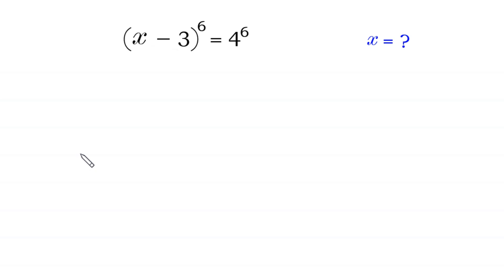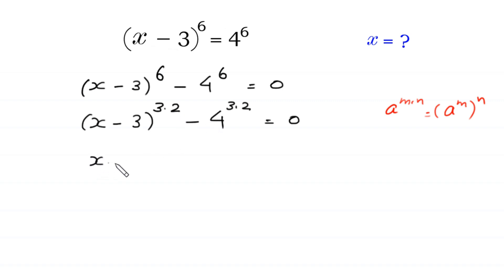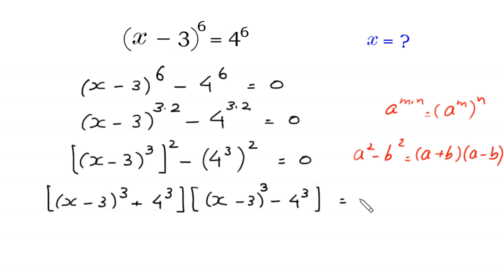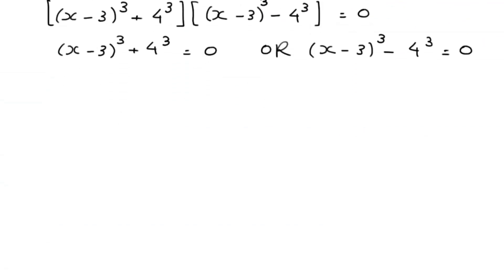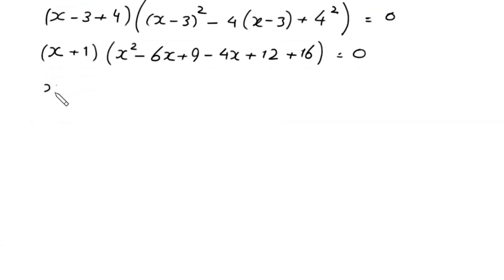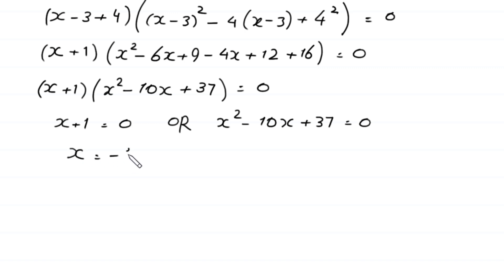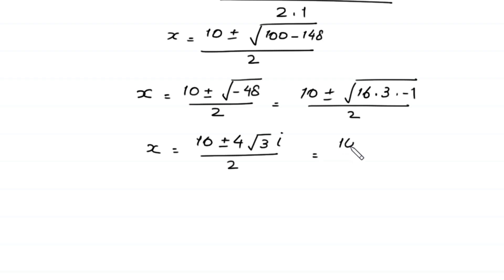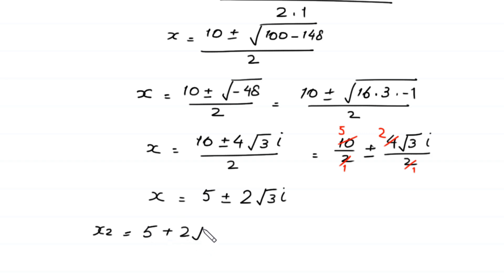A Nice Algebra Problem | Math Olympiad | Find all roots?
math olympiad
olympiad math
math
maths
algebra
algebra problem
equation
exponential equation
a nice exponential equation
radical equation
a nice radical equation
math tricks
imo
Find the value of x?
How to solve (x-3)^6=4^6

In this video, we'll show you How to Solve Math Olympiad Question A Nice Algebra Problem (x-3)^6=4^6 in a clear , fast and easy way. Whether you are a student learning basics or a professtional looking to improve your skills, this video is for you. By the end of this video, you'll have a solid understanding of how to solve math olympiad exponential equations and be able to apply these skills to a variety of problems.